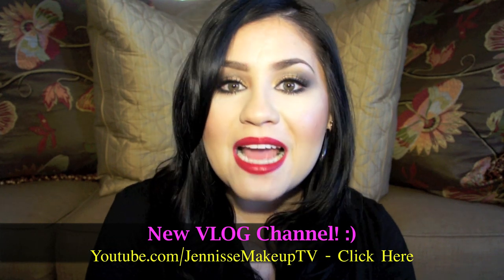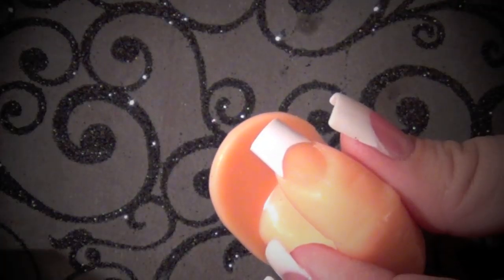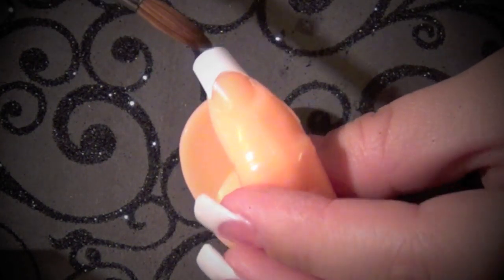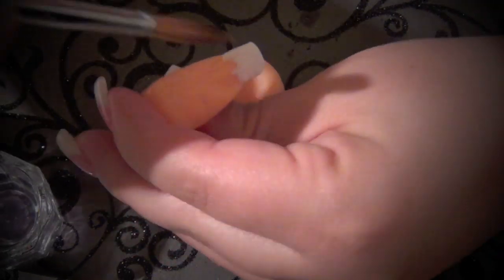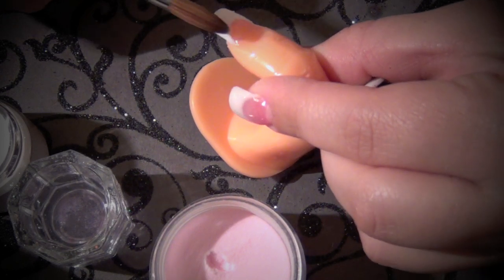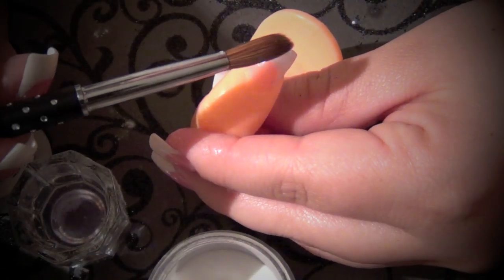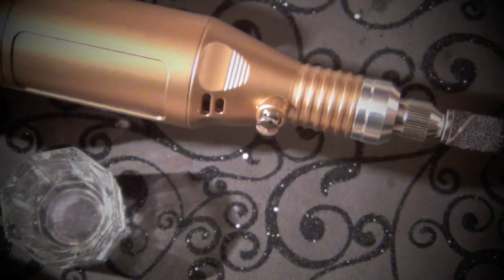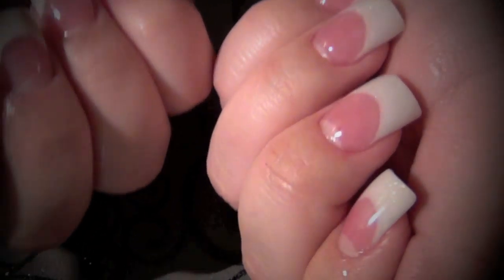Pink & White Nail Tutorial